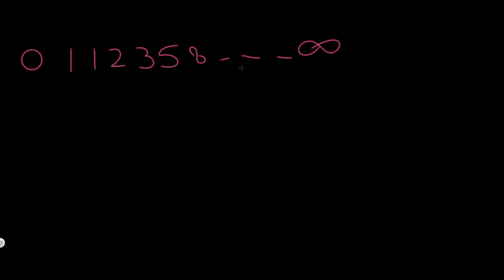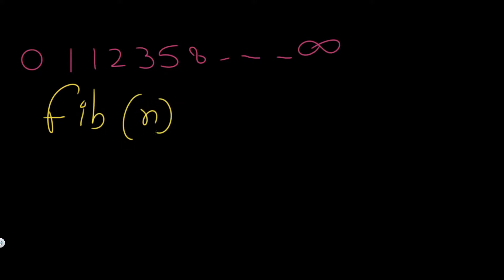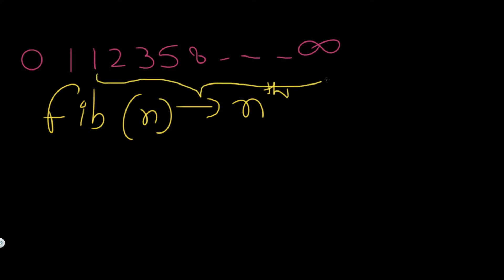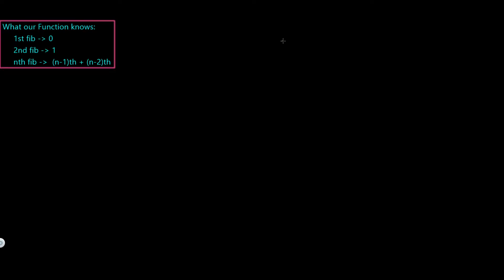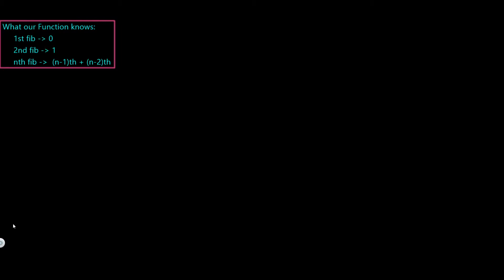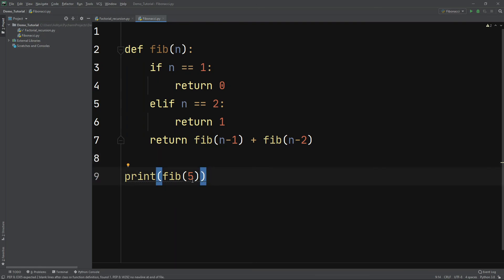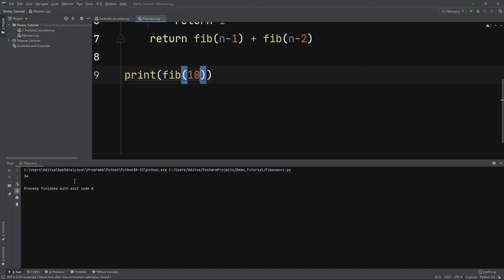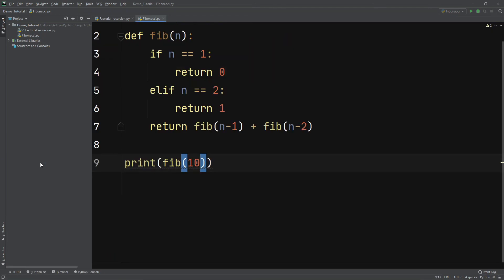How to find the nth Fibonacci number using recursion in any programming language | Full explanation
hey, coders so today I am going to tell you that how can you find the nth fibonacci number using any programming/coding language (python, java, c , c++).
this video gives a deep concept understanding to this topic.
content in the video:
0:00 intro.
0:18 what is fibonacci and how to find nth fibonacci?
3:12 how a function evaluates the nth fibonacci number?
7:07 coding our fibonacci function.
10:18 outro.

code used in this video:

def fib(n):
       if n == 1:
              return 0
       elif n == 2:
              return 1
       return fib(n-1) + fib(n-2)

print(fib(5))

If you found this video helpful then don't forget to like the video and if you have any doubts then comment down below and I will surely reply to all your comments.